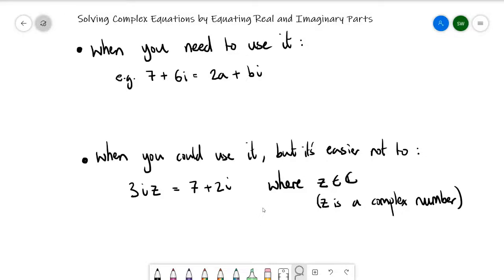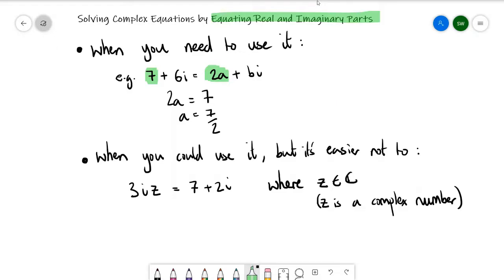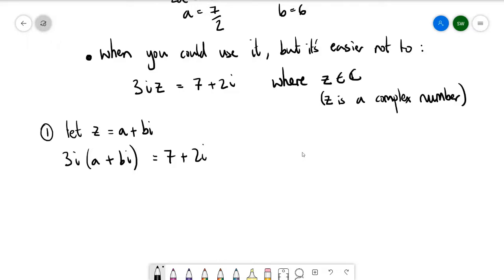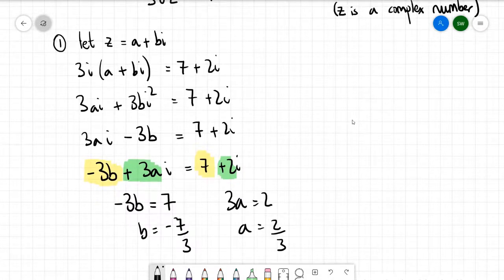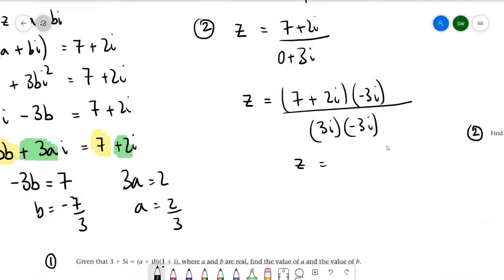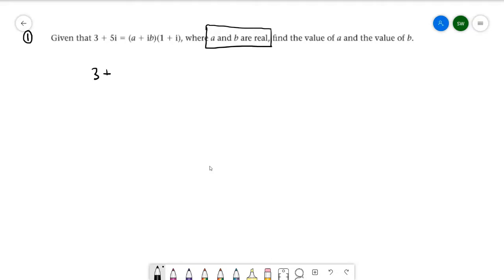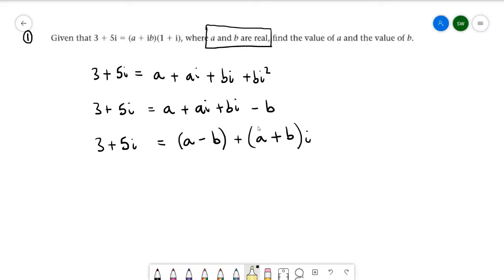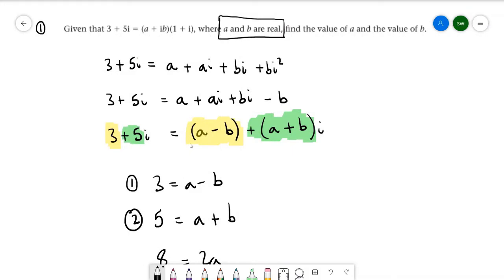Core Pure - Complex Numbers - Equating Real and Imaginary Parts